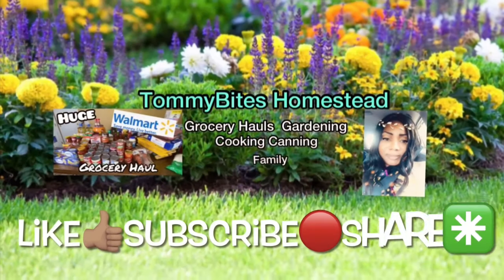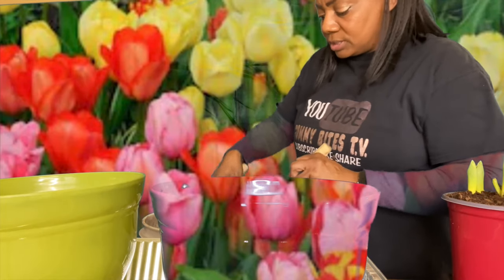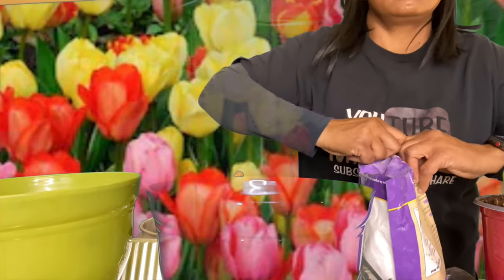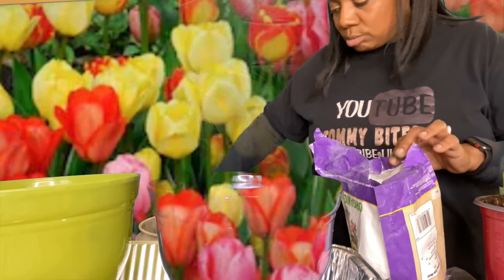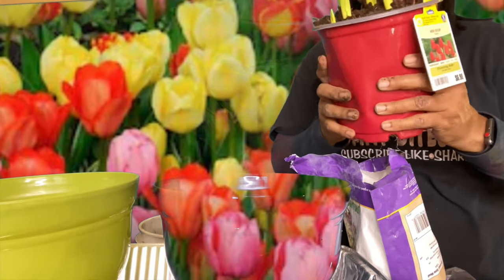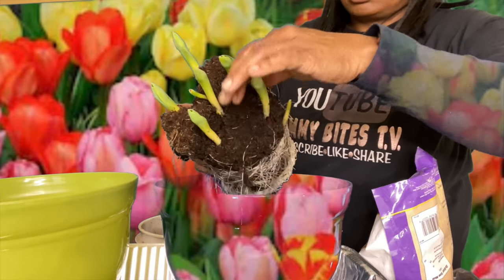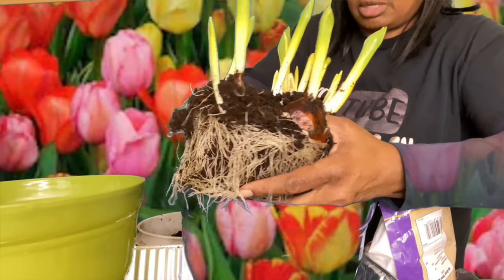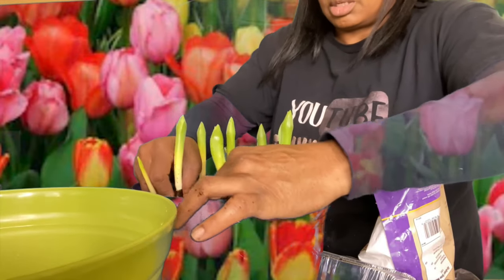Tulip Tuesday!! Part 2 Finally Up Potting My Tulips | Container Garden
Today's video is TULIP TUESDAYYY!! Transplant Tulips to bigger containers easy